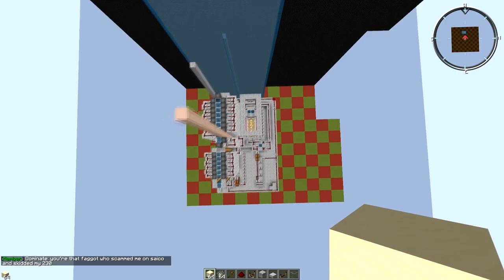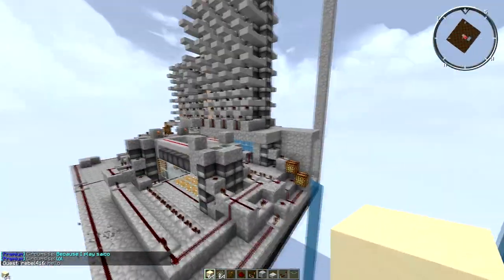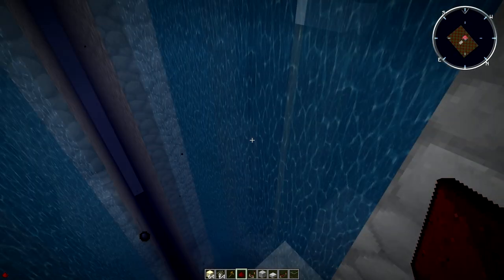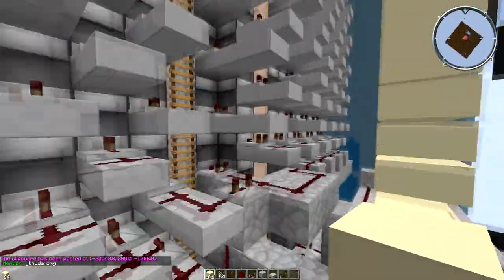How to "Nuke" with any cannon! (2 shots) re-upload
A quick guide on how to Nuke with any cannon. Take notice this is a cannon concept and not a Nuker cannon.